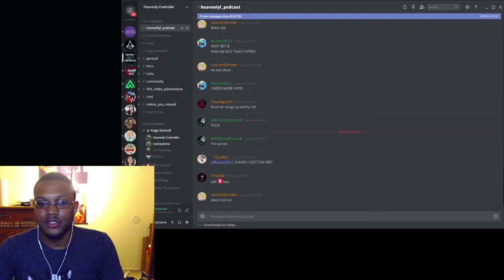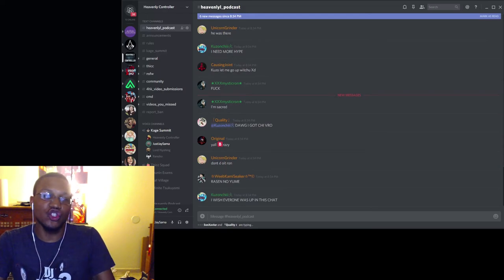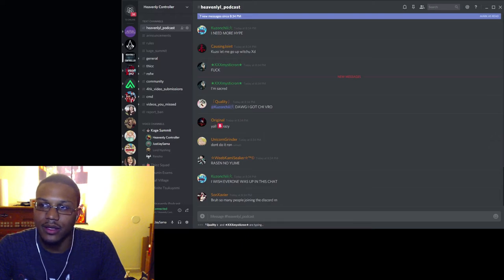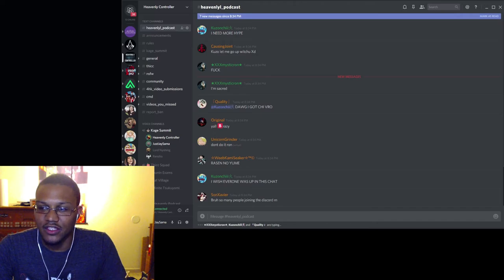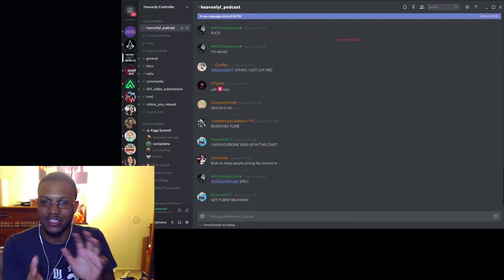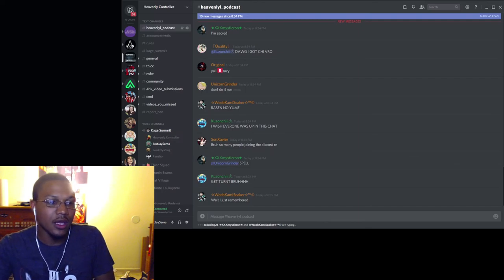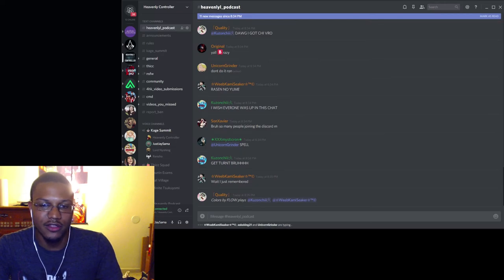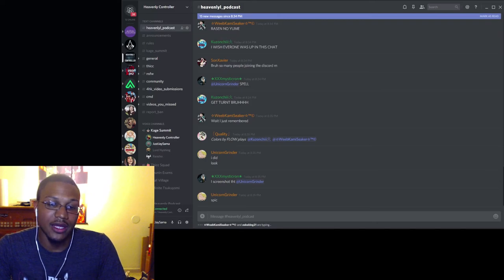QUIRK EXPOSED! STAIN VS. U.A. STUDENTS | My Hero Academia EPISODE 29 REACTION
Got that late My Hero Academia for you guys, and I have to say despite it being late the show was LIT AF! My boi Midoria putting in that work! And we can't forget Todoroki just out here with the flames LIKE IT'S NOTHING!

►Hit me up on Instagram or Twitter